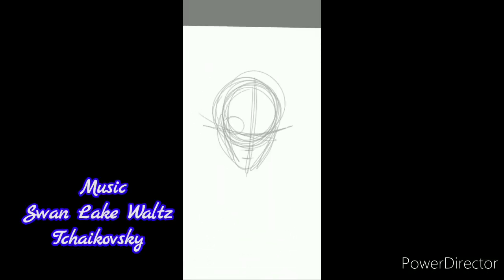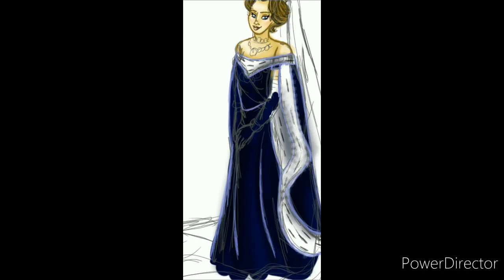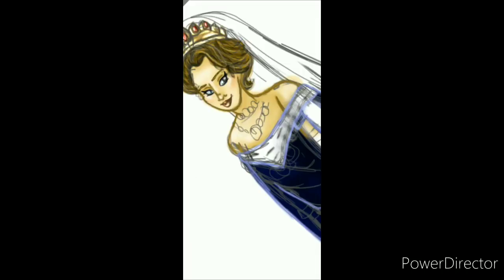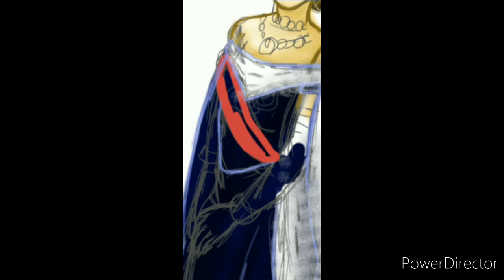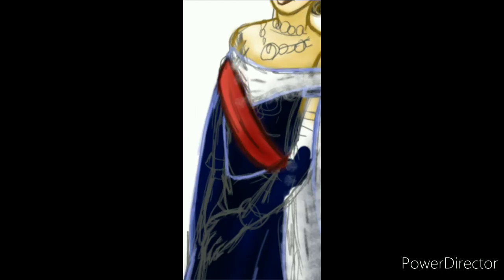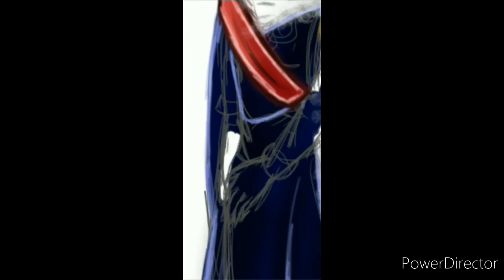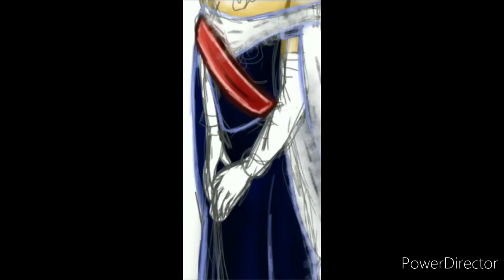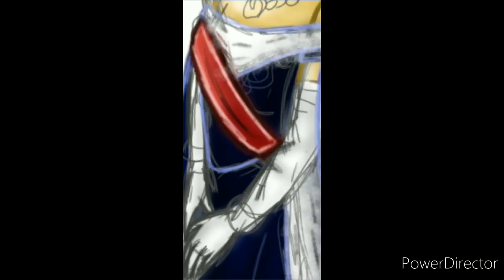Lollypop Speed Art: Maria Pavlovna "The Younger" of Russia